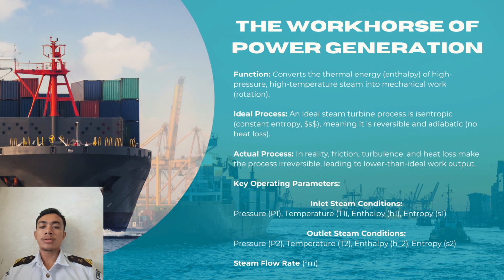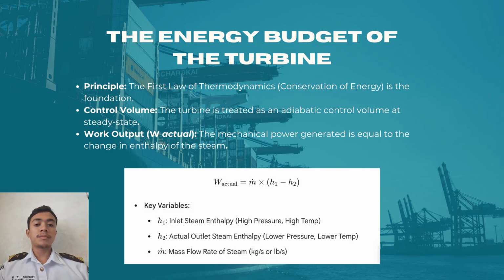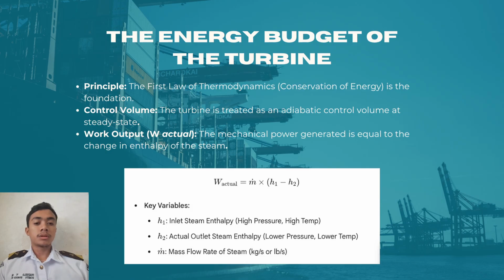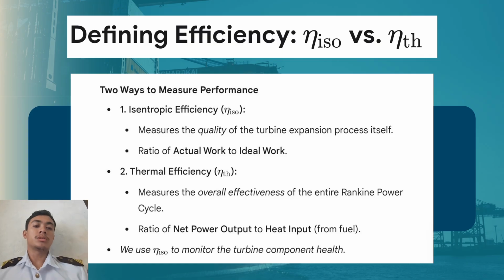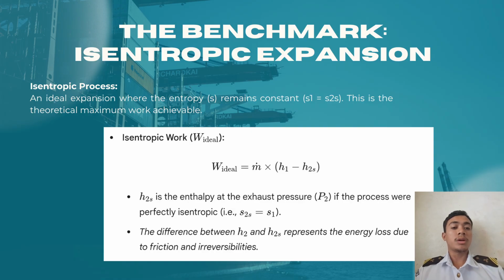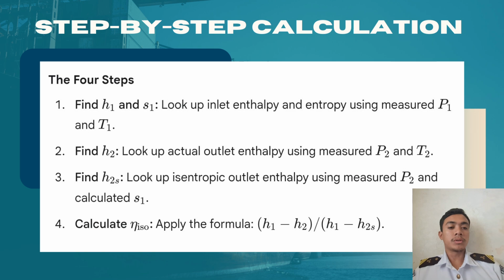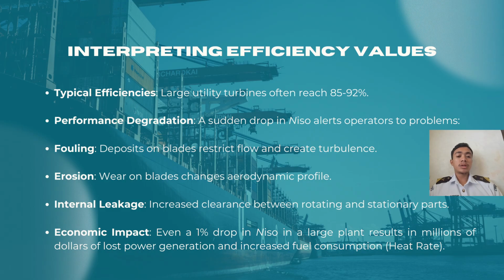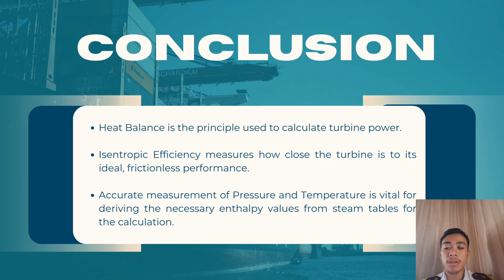PPS Wk 13 Steam Turbine Efficiency and Heat Balance by MEDALLA M3H